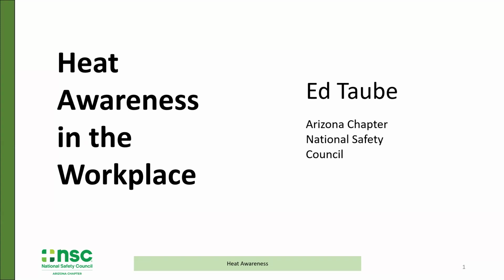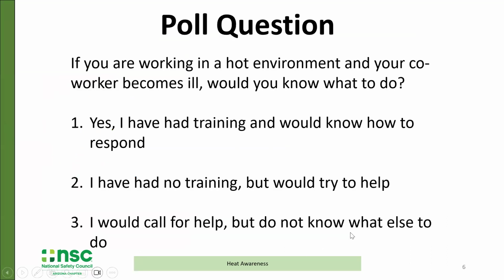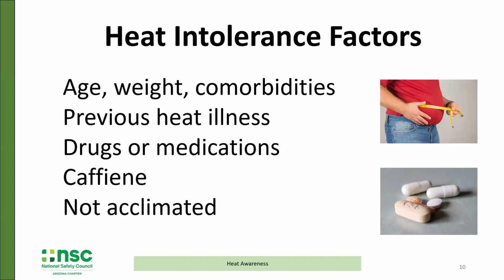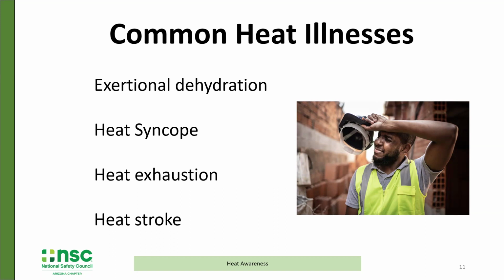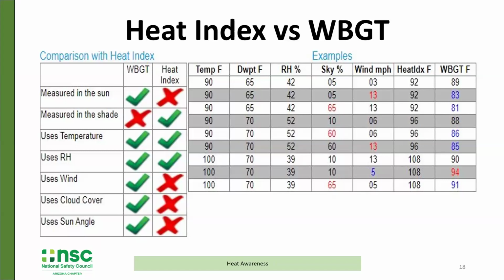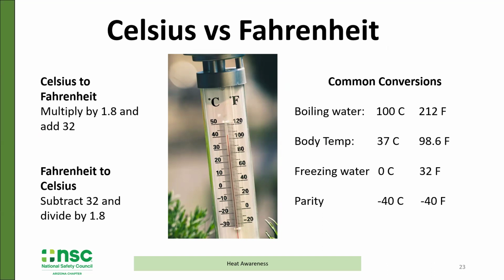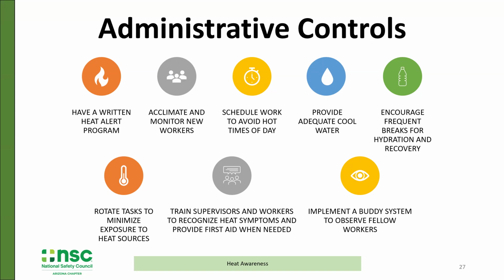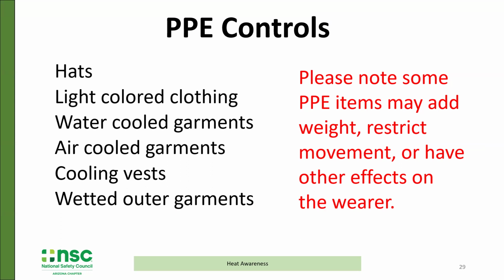Stay Cool: Strategies to Protect Your Workforce from Heat Related Illnesses with Arizona NSC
YellowBird Coffee Break: Stay Cool
As temperatures rise, so does the risk of heat-related illnesses in the workplace. Whether your team works indoors in hot conditions or outdoors under the sun, ensuring their safety is not just a necessity – it's a responsibility. Join Arizona Chapter National Safety Council lead trainer Ed Taube for an essential 30-minute webinar designed specifically for employers who are committed to ensuring their workers' safety in heat-intensive environments.

In this webinar, Ed will cover key strategies to recognize and manage heat hazards effectively:
How to plan ahead to mitigate heat risks
Understand the specific heat challenges in your workplace
Calculate heat stress accurately
How to protect new workers and offer guidance on preventative best practices

Equip yourself with the knowledge and tools to protect your team from the dangers of heat exposure. Your proactive approach can prevent health issues and promote an atmosphere where safety leads to success.